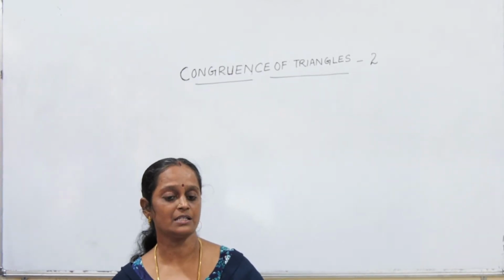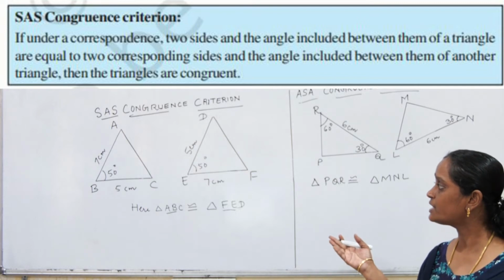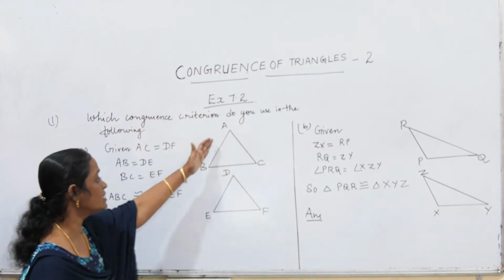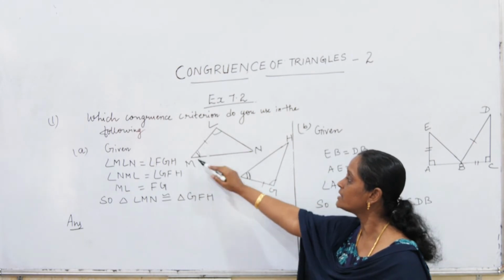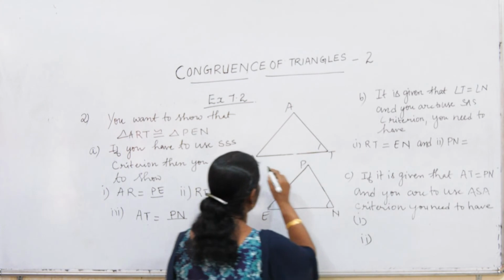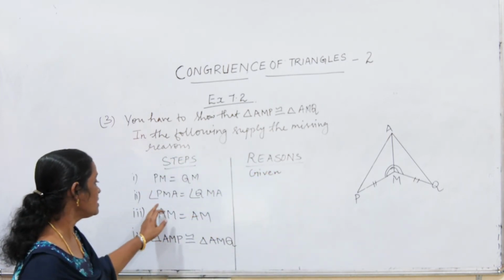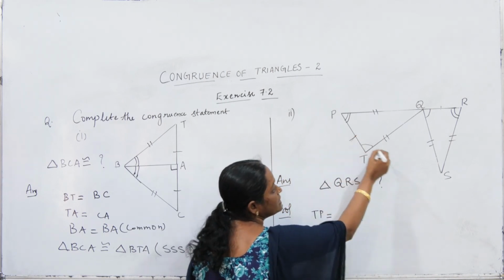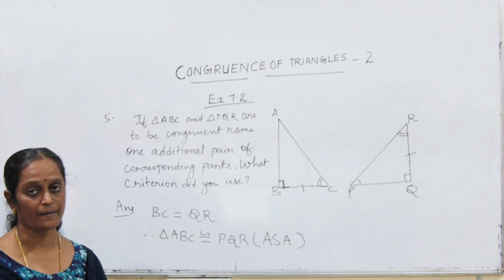Class 7 Maths- Congruence of Triangles (Part -2) ( Chapter- 07)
by T Hemalatha, GTT